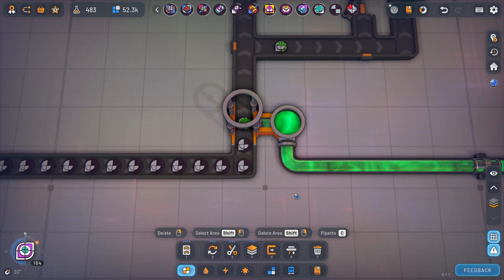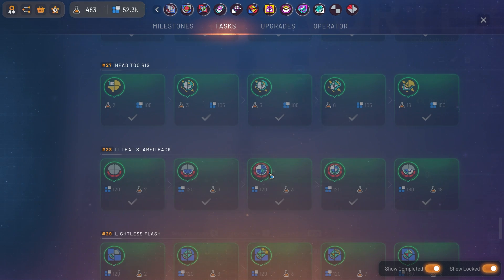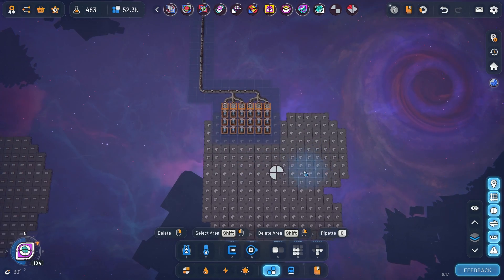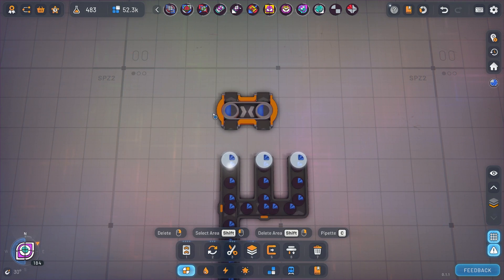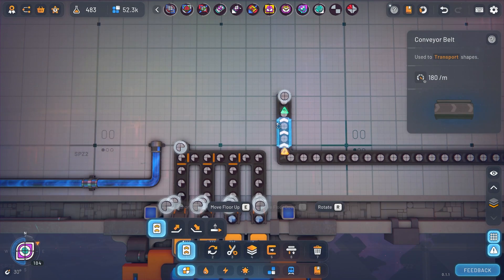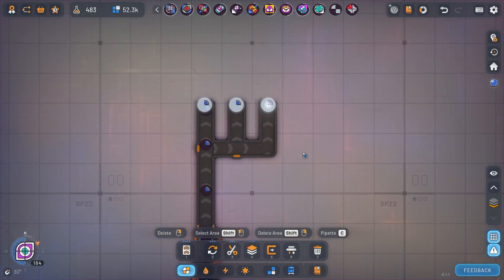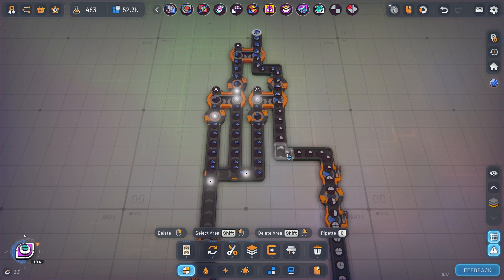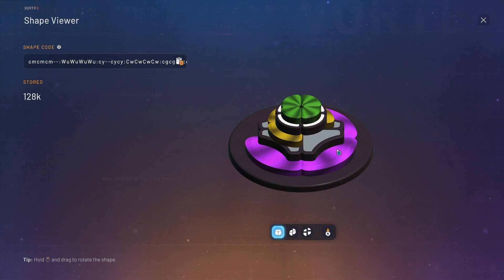Incomplete Crystal Guide - Shapez 2 Tips & Tricks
Learn how to build shapes with incomplete crystal layers using quarter-based assembly.

In this Shapez 2 guide, we dive into the tricky world of shapes with incomplete crystal layers—the kind that make traditional layer-by-layer construction impossible. Instead, we shift our mindset to building shapes quarter by quarter, using swappers to carefully piece together the final product. If you've been stuck trying to place floating crystals or struggling with odd overhangs, this guide will walk you through a more modular, reliable approach that makes even the most fragmented shapes manageable.

Here at dataengineerplays we aim to answer the question do data engineers/analysts make more efficient gamers? Can we play city builders and factory games in the most optimised and efficient way possible? Join us and let's find out together!